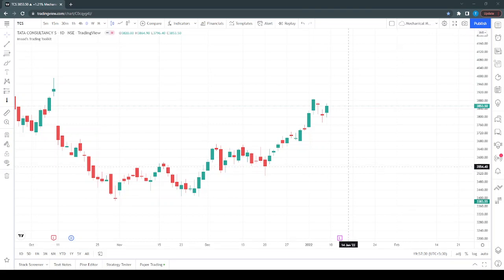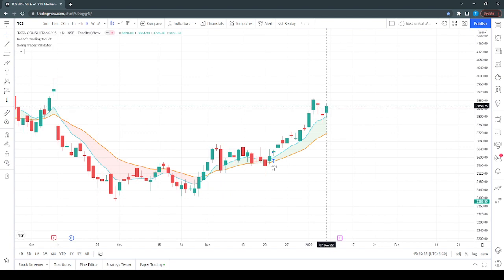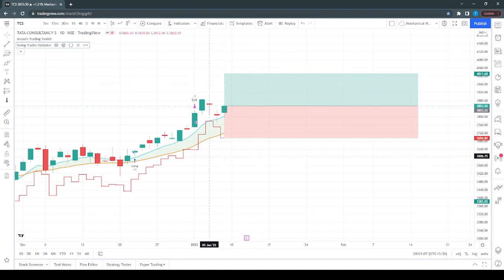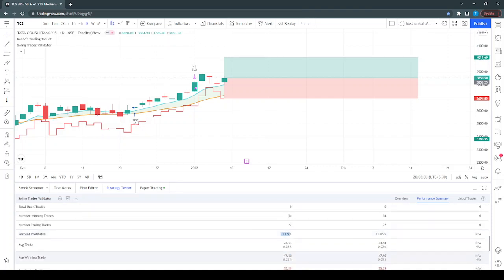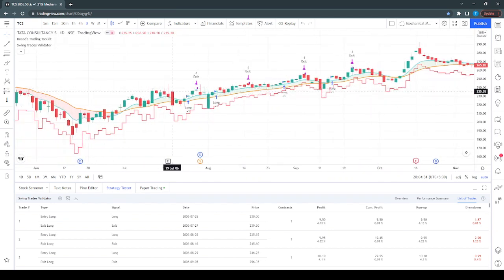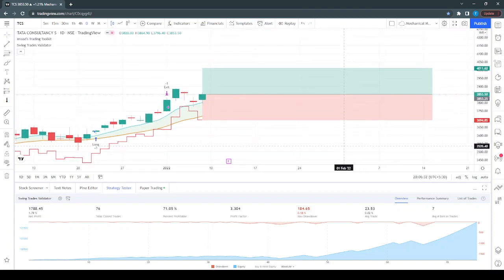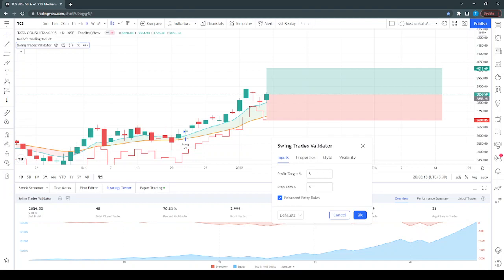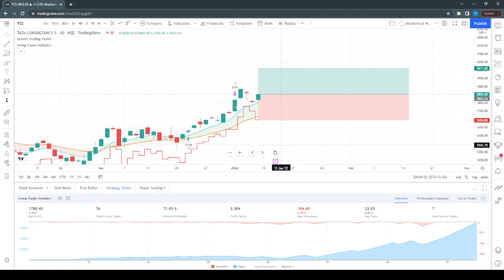How to Use the Swing Trades Validator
This is a detailed guide on how to use the swing trades validator. This tool validated the entry in a trade with probability of profit and average duration of a trade. Please do not use this as a standalone tool. This must always be used in conjunction with the Trading Toolkit provided to the bootcamp students.